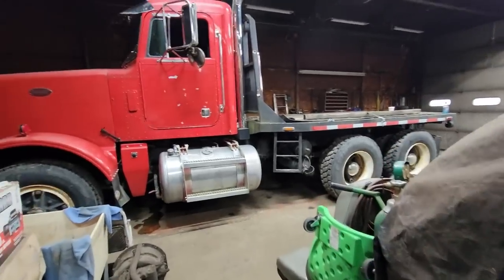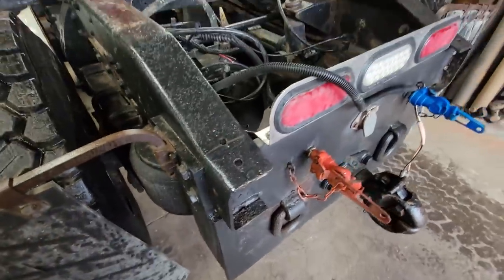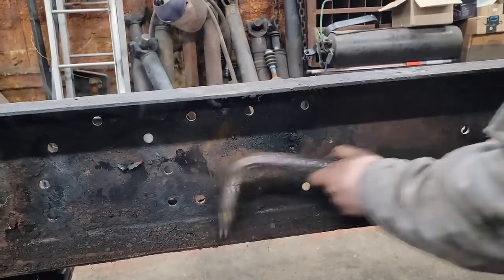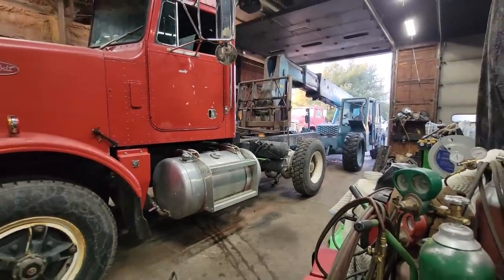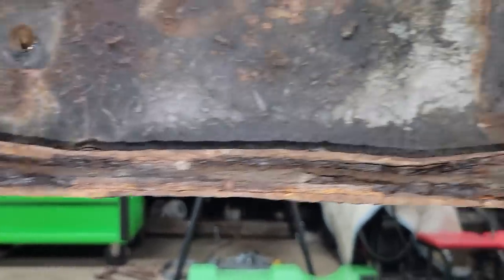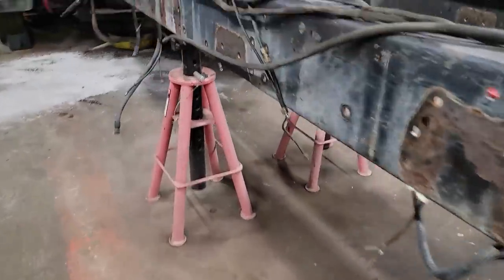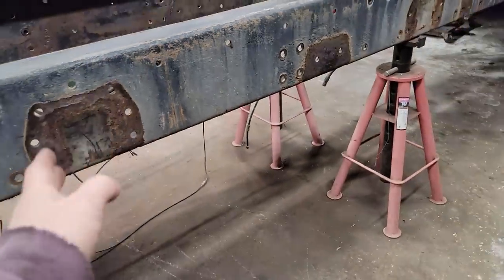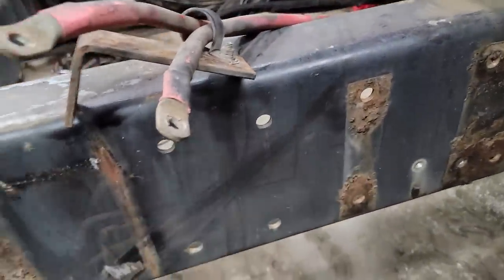PETERBILT 349 FRAME STRETCH PT1 THE TEAR DOWN!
IN THIS VIDEO WE START WORKING ON THIS PETERBILT 349. THE FRAME IS TOO SHORT FOR IT'S INTENDED USE. WE NEED TO REMOVE EVERYTING OFF OF THE FRAME FROM THE CAB BACK. IT ALSO HAS AN ISSUE WITH THE CLUTCH. SO WE NEED TO PULL THE TRANSMISSION AND REPLACE THAT AS WELL. WE NEED TO INSPECT EVERYTHING AS WE DISASSEMBLE AND ORDER ANY REPAIR PARTS. WE GET THE TRUCK STRIPPED DOWN START FORMING THE PLAN FOR THE STRETCH. HOPE YOU ENJOY!!